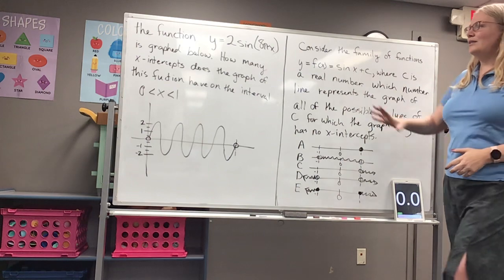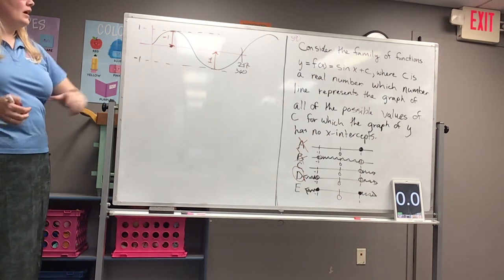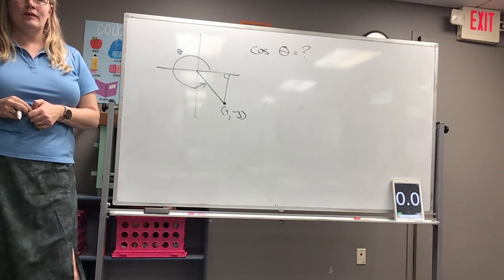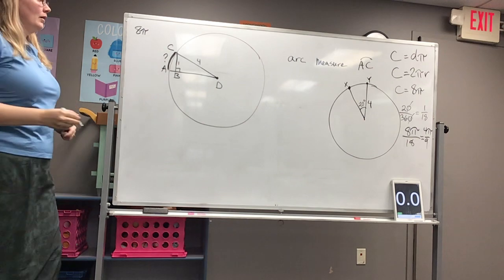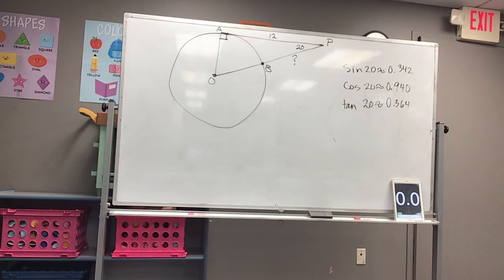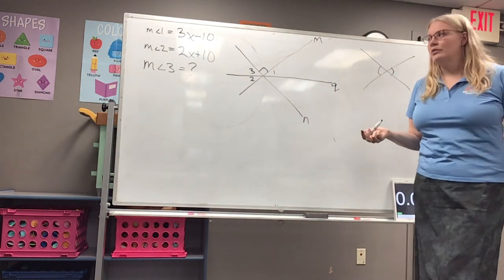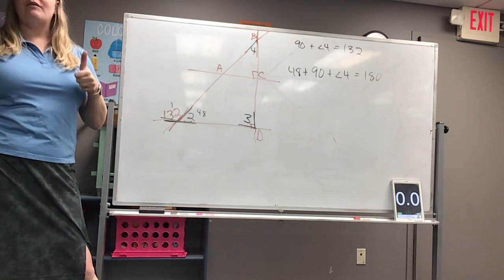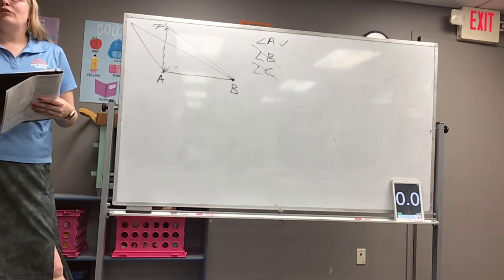Day 13 - advanced - math